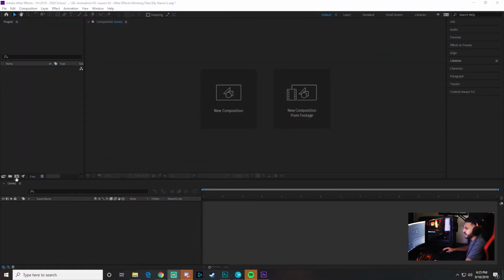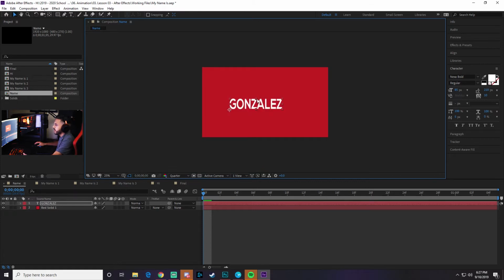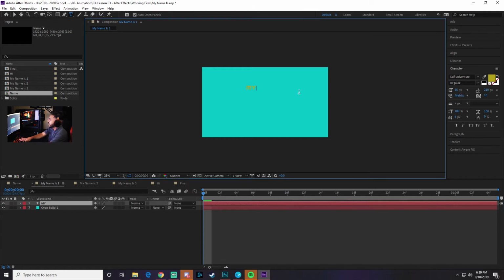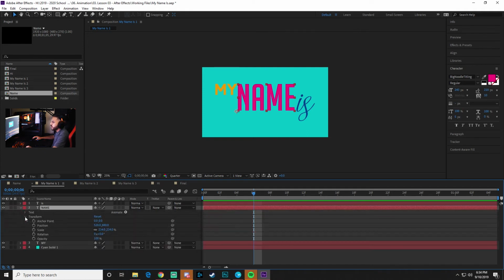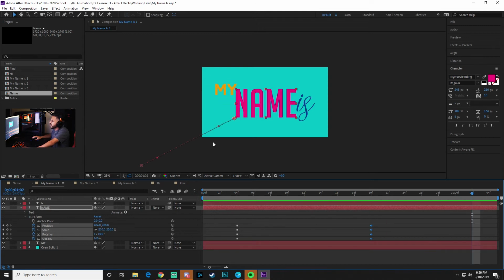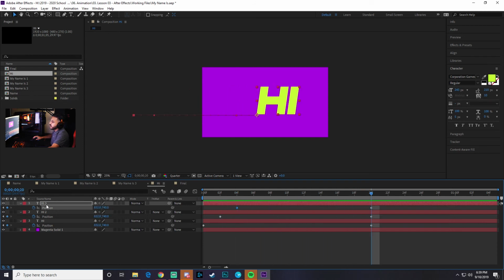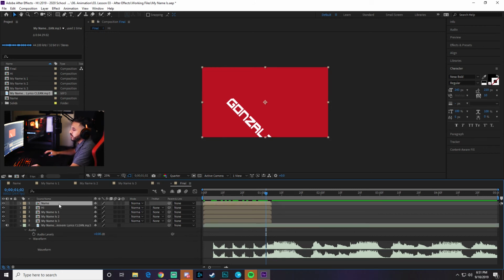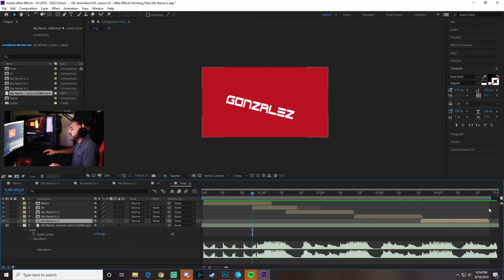My Name Is - Tutorial